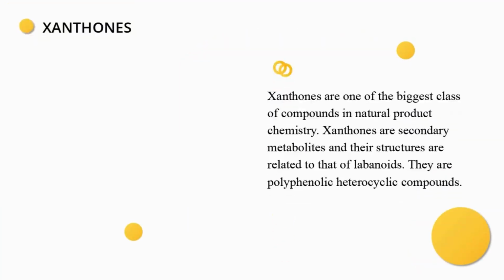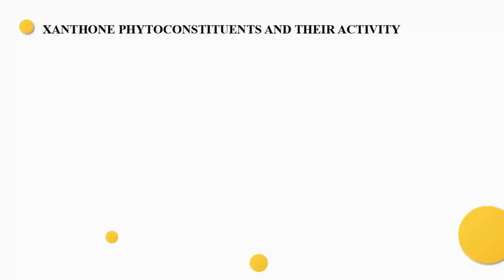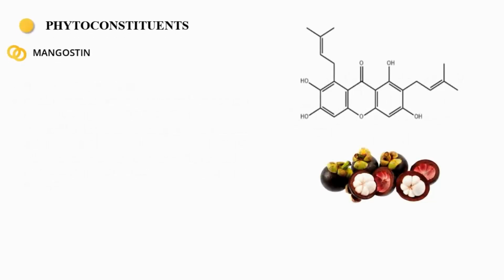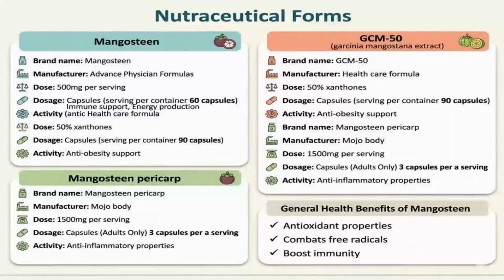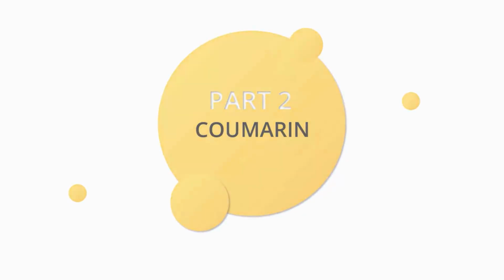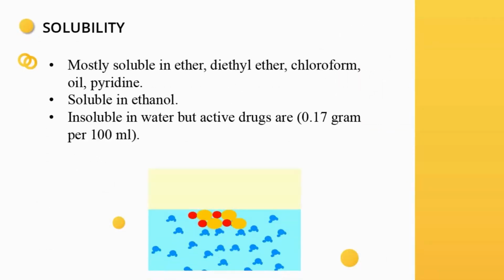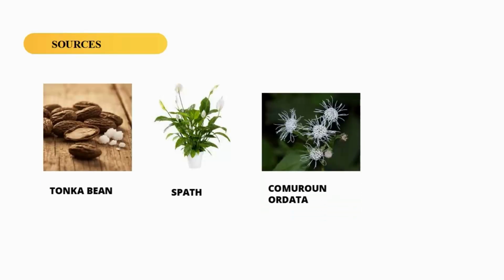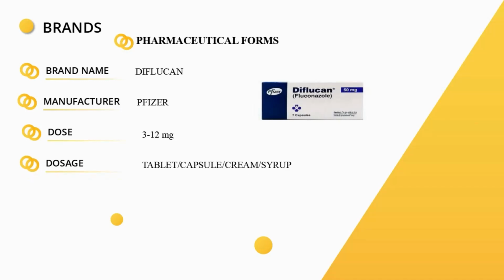Xanthones+Coumarins LEC# 26